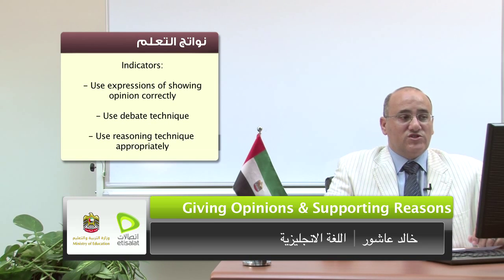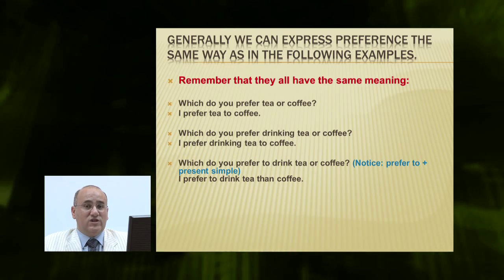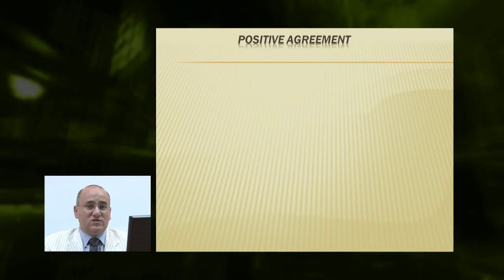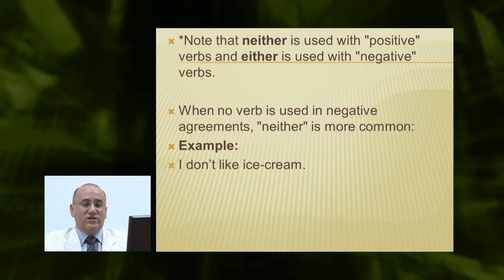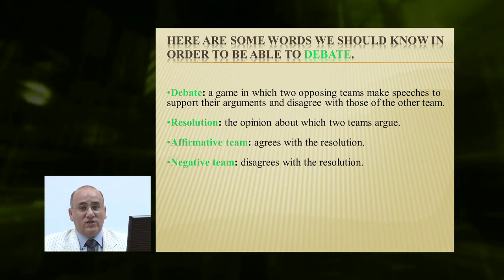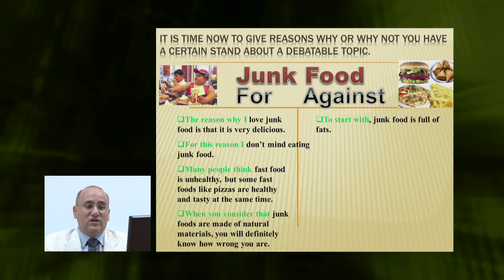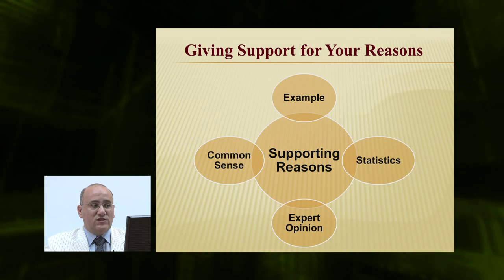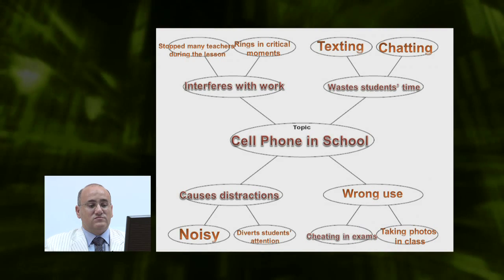Giving Opinion & Supporting Reasons - Speaking - اللغة الإنجليزية - الصف الثانى عشر